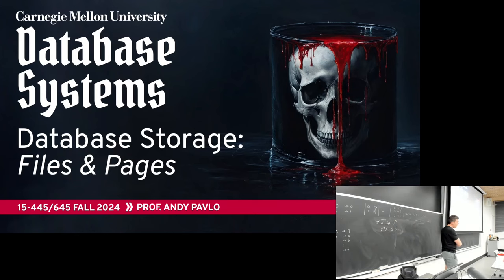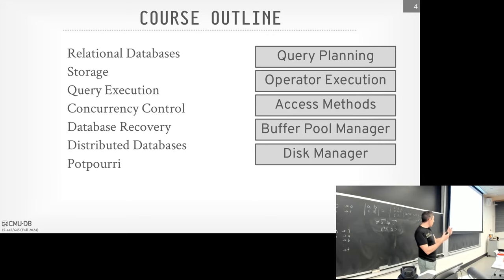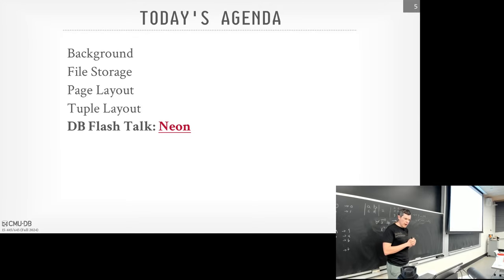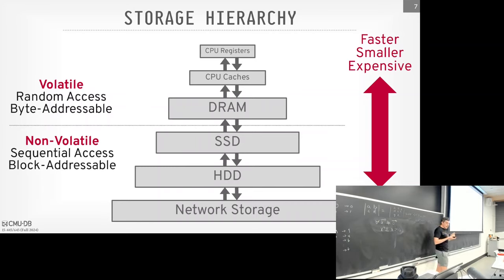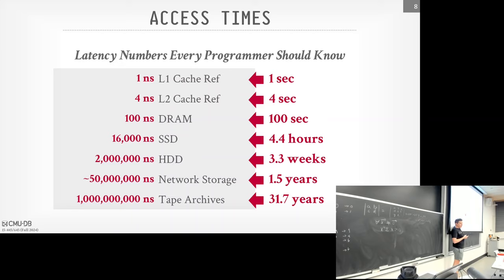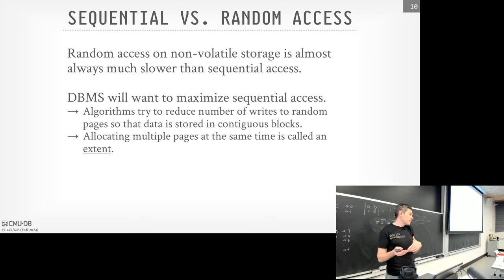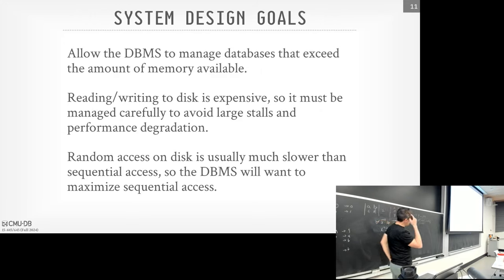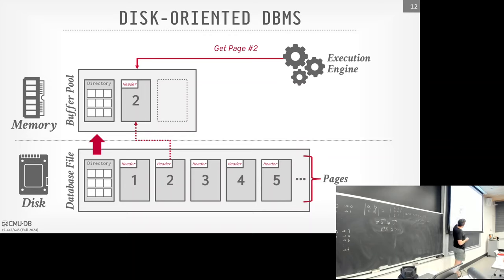#03 - Database Storage: Files & Pages ✸ Neon Database Talk (CMU Intro to Database Systems)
🛢🗲Database Flash Talk🗲🛢
Jump to 01:08:55

15-445/645 Intro to Database Systems (Fall 2024)
Carnegie Mellon University